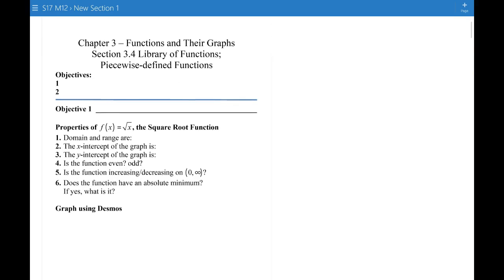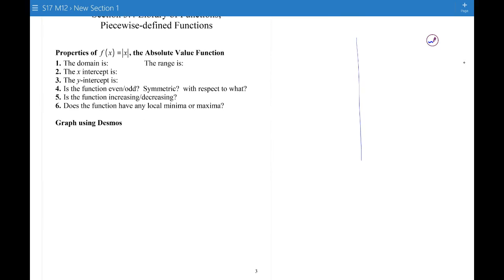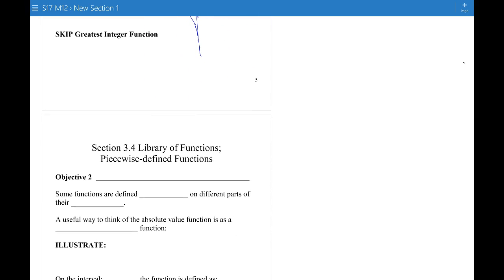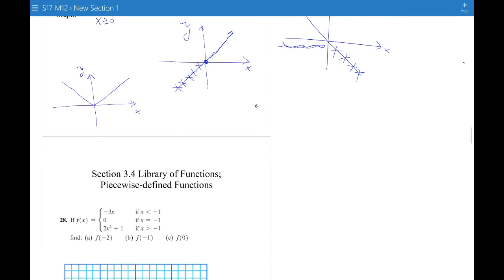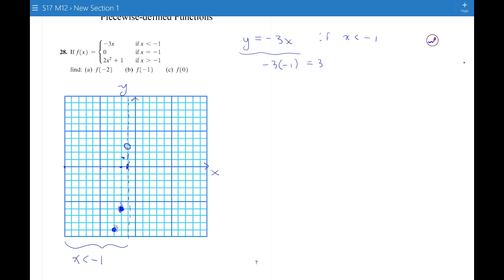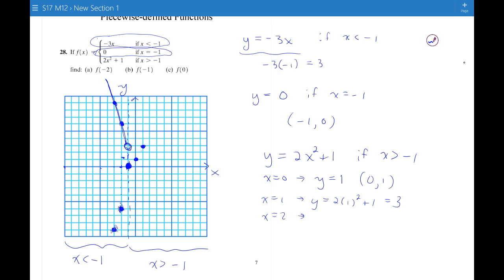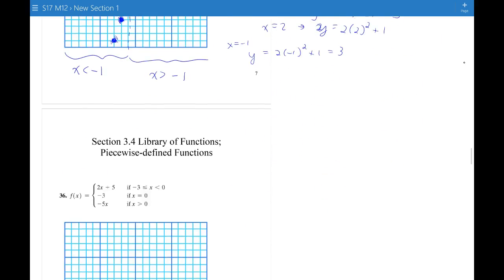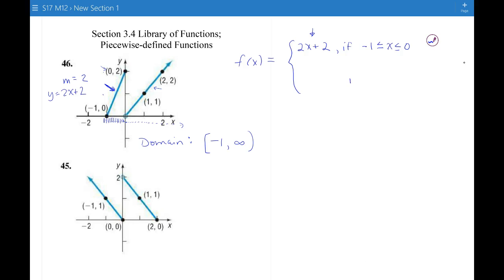S17 M12 Section 3.4